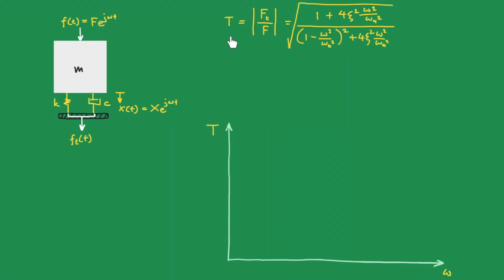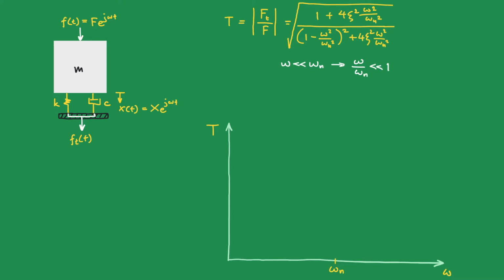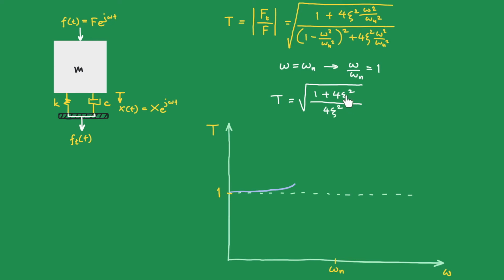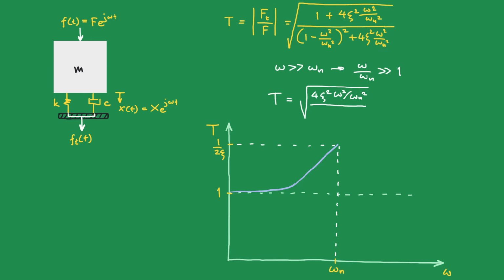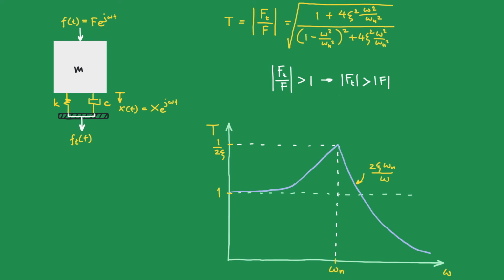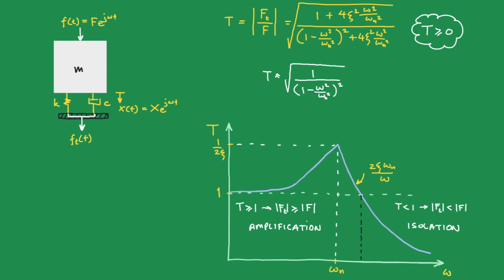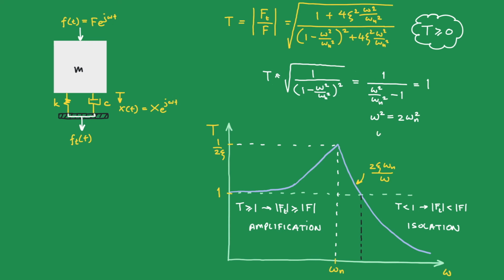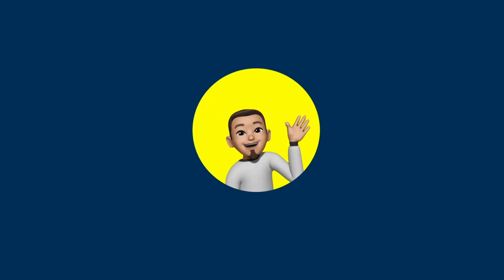Mechanical Vibration: Force Transmissibility (Part 2: Frequency Analysis)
This video explains how the graph of the transmissibility is plotted from the equation.